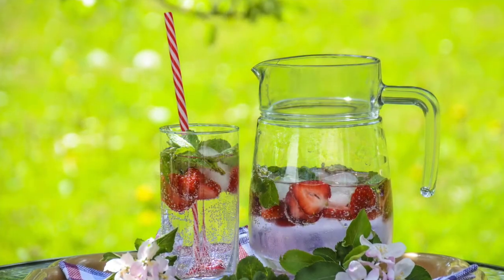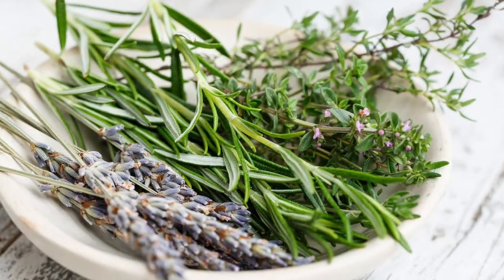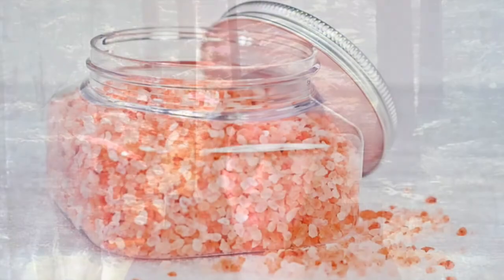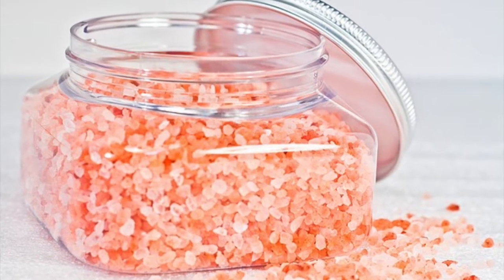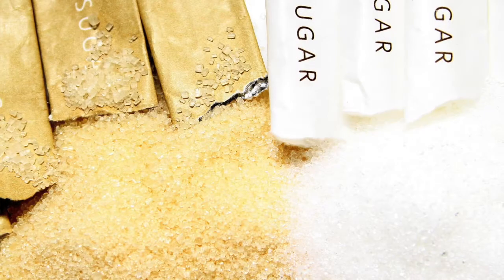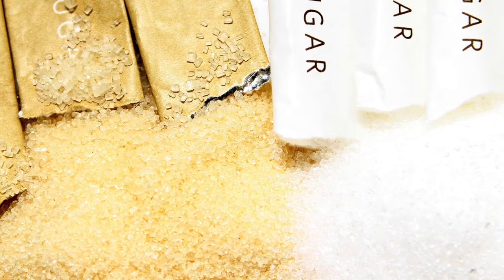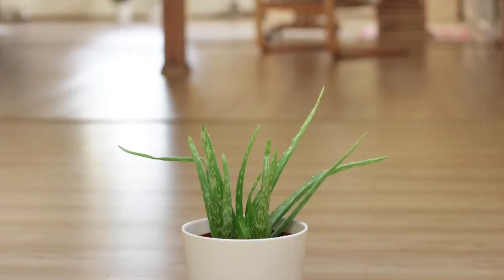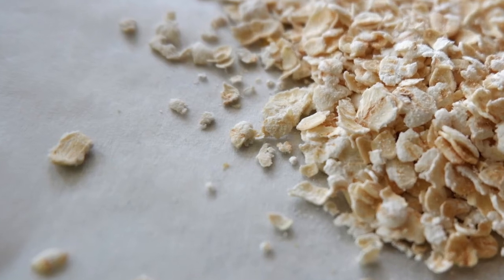DIY Spa Day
Arielle walks you through some of her favorite ways to bring the spa home with a DIY spa day! Perfect for spa night with your friends or kids!

Come join my Facebook Group, The Empathic Emporium for live teachings, free readings and support from a wonderful community of like minded souls